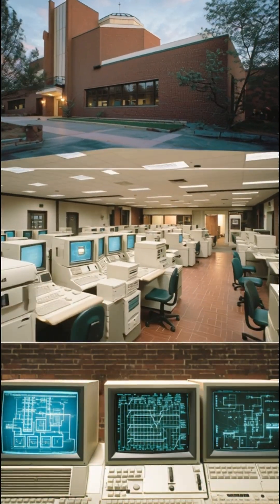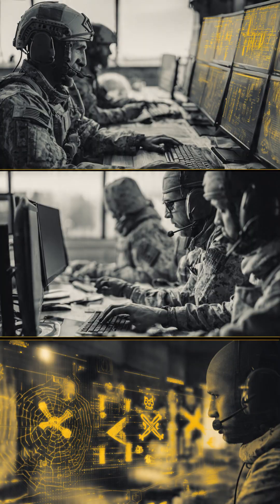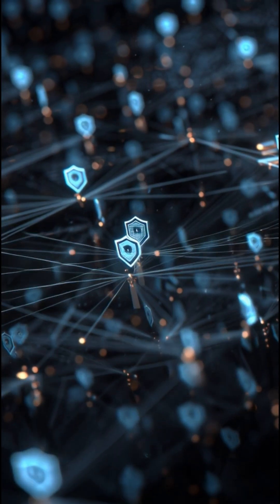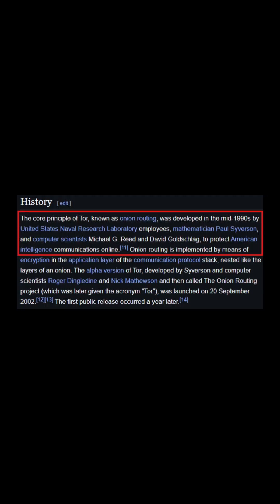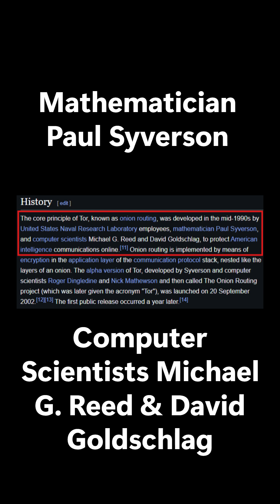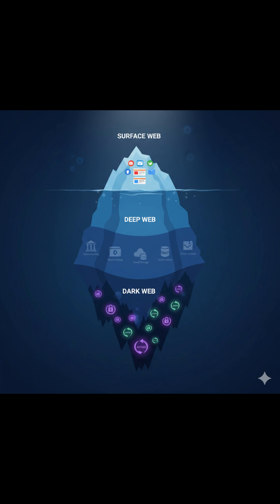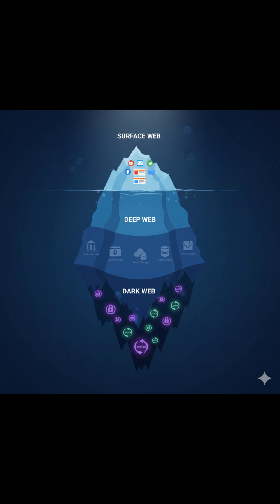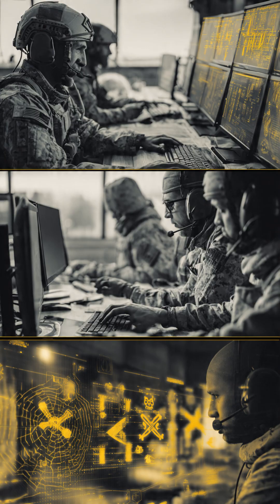Who ACTUALLY created the Dark Web?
🕵️‍♂️ The Untold Origins of the Dark Web
Did you know the dark web wasn’t created for crime? 🌐
It began in the mid-1990s when U.S. Naval Research scientists developed Tor (The Onion Router) to protect government communications and ensure online privacy. What started as a military tool for anonymity later became an open-source network for everyone—activists, journalists, and yes, cybercriminals too.

This video uncovers the real story of how Tor’s release in 2002 shaped the hidden world of “.onion” sites and how the dark web became a symbol of both freedom and secrecy online.

🔍 Learn how privacy tech meant for protection transformed into one of the internet’s most mysterious frontiers.